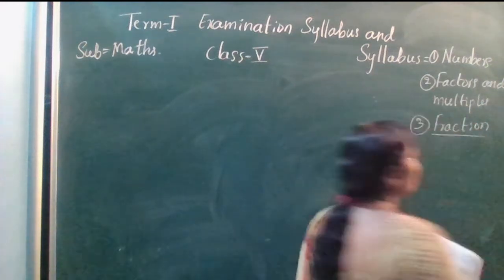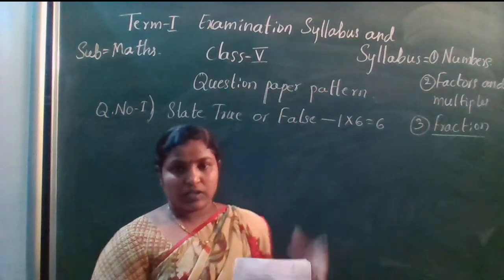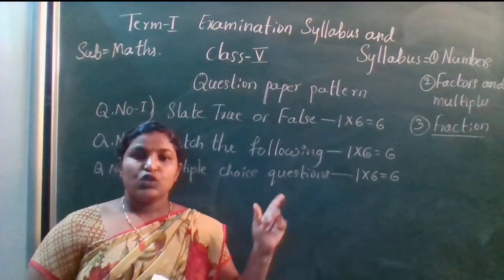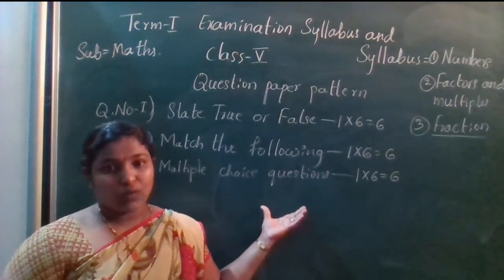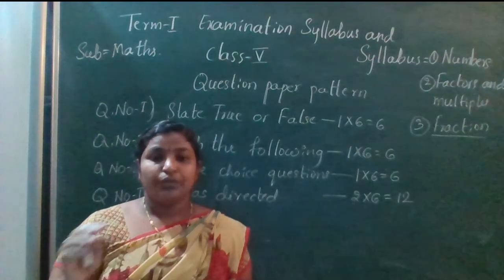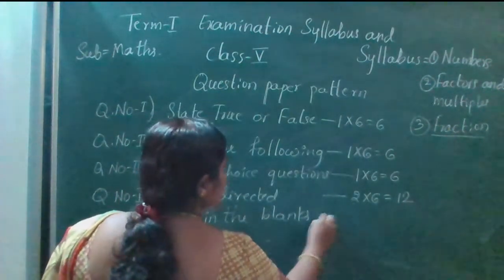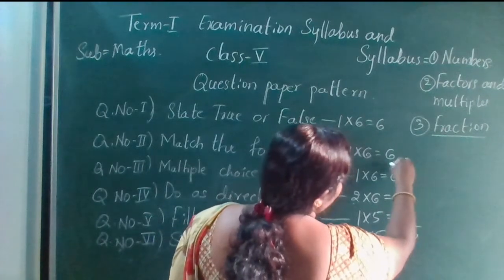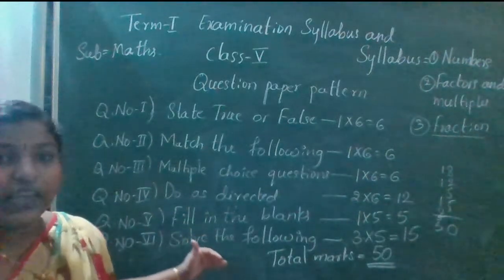CLASS-05 MATHEMATICS REVISION